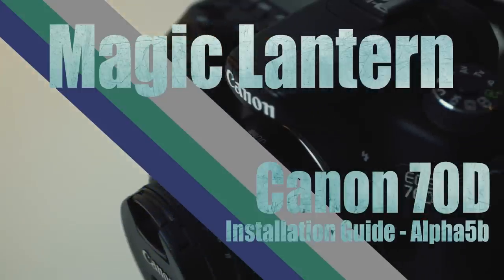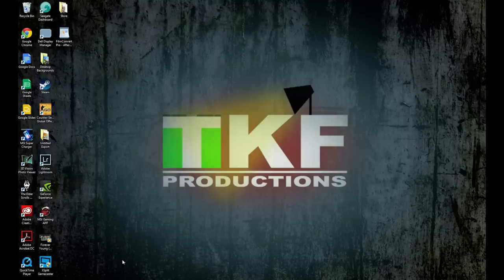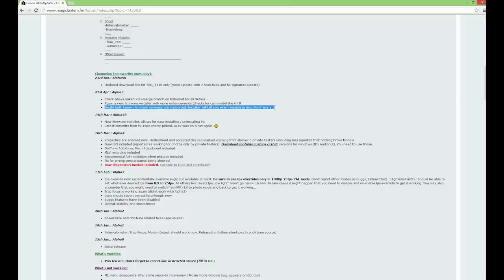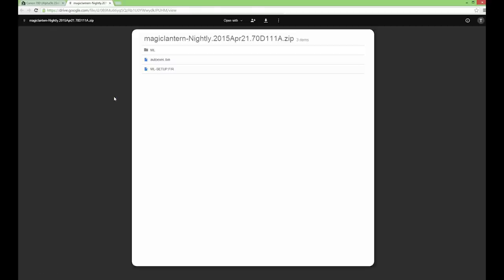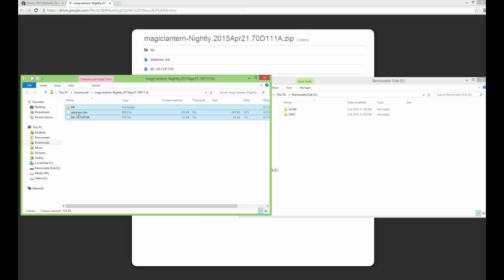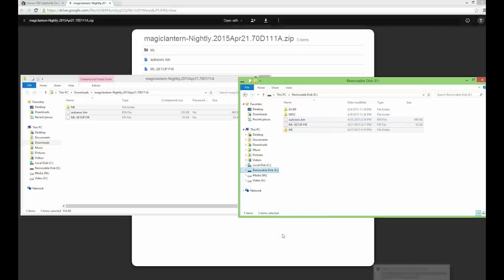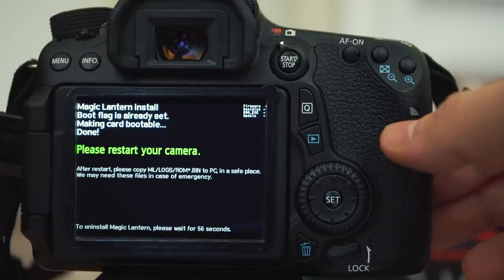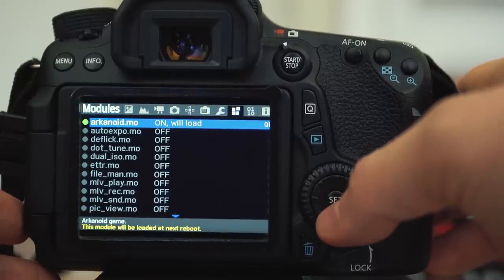Magic Lantern Now Available All 70Ds!! (Updated Alpha5b Install Guide)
Here is an updated installation guide for the Alpha5b build of Magic Lantern for Canon 70D.  It is now a really simple process as they have added an installer function in the actual ML files so you don't need to download any other programs. Also note that I am not a computer programer or a software developer - just a fan of Magic Lantern software, RAW video and a 70D owner.

**Please note that there is risk in installing Magic Lantern on your camera, so do so at your own risk**